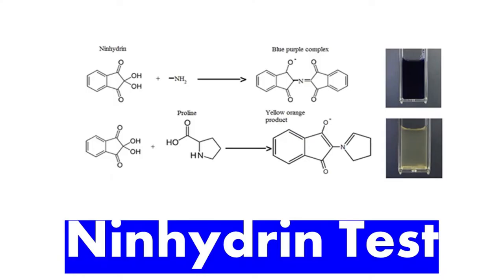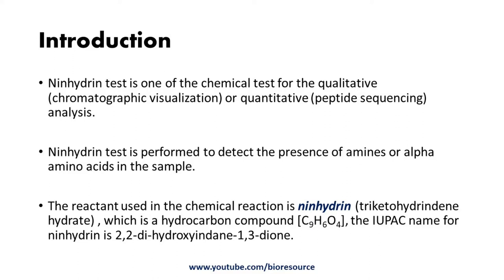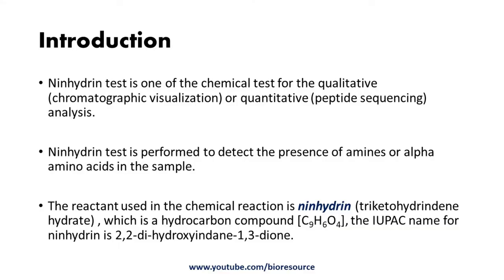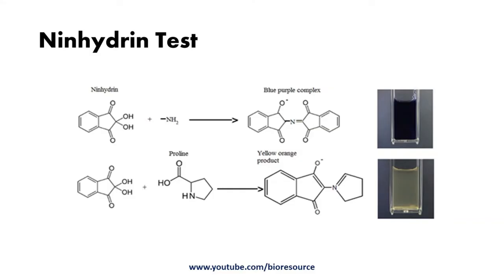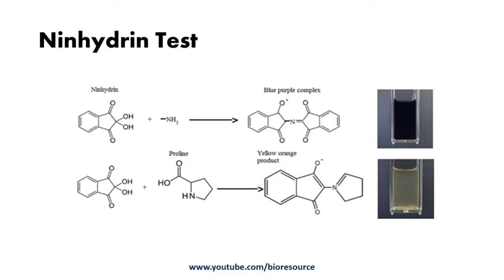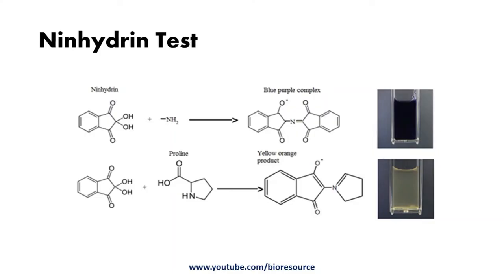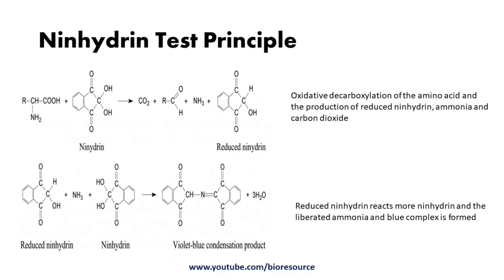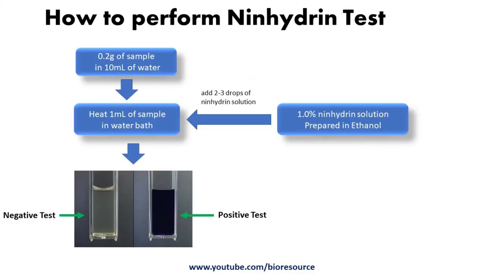Ninhydrin Test : Introduction, Principle of Ninhydrin Test, Application in Protein Chemistry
This video of explains about Ninhydrin Test, Principle of Ninhydrin Test and the applications of using ninhydrin in protein chemistry.